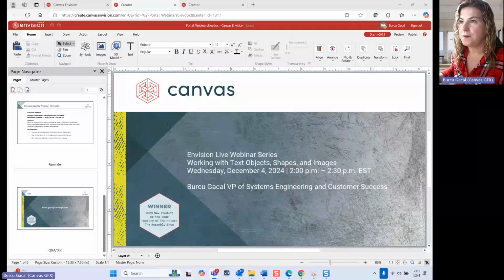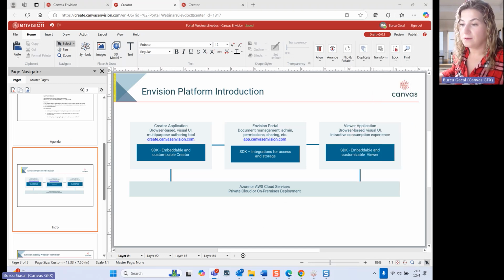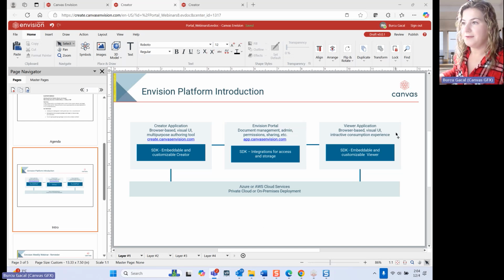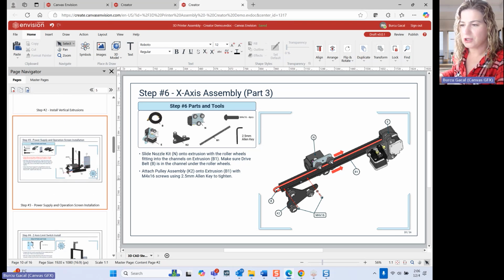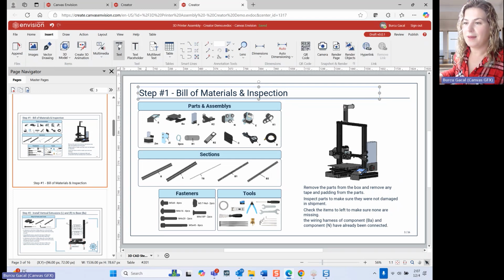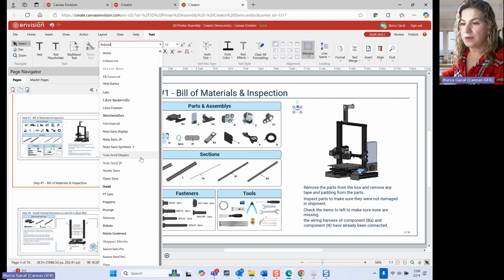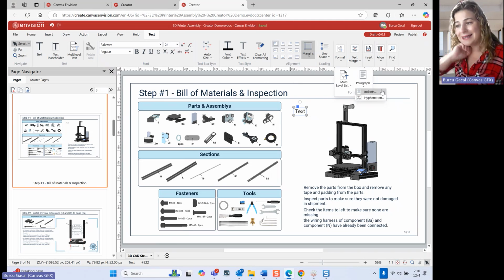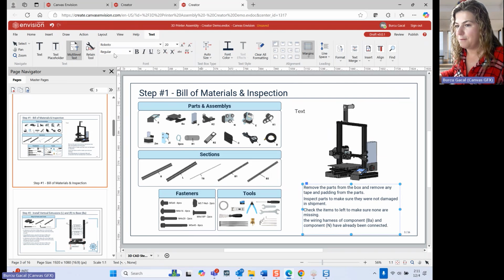Canvas Envision Training - Working with Text Objects, Shapes, and Images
In this creative session, we will explore how to work with text objects, shapes, and images in the Envision platform. Discover how to enhance your documents and presentations with effective design elements.

Key Takeaways:

- Techniques for adding and formatting text objects for clarity and impact.

- Best practices for incorporating shapes and images to improve visual communication.

- Tips for layering and aligning design elements for a professional finish.